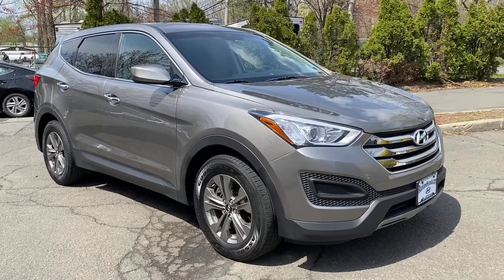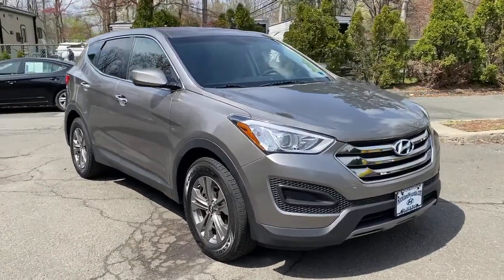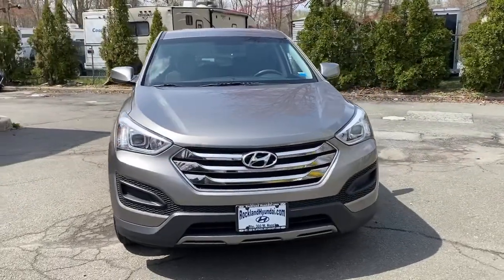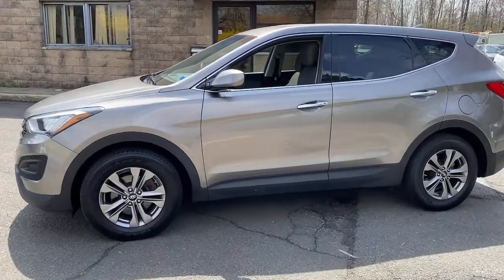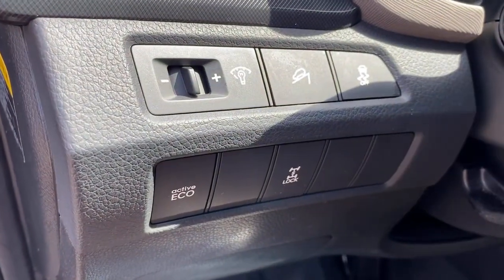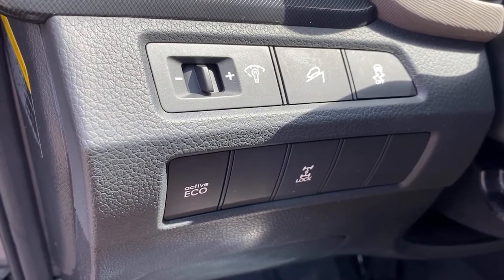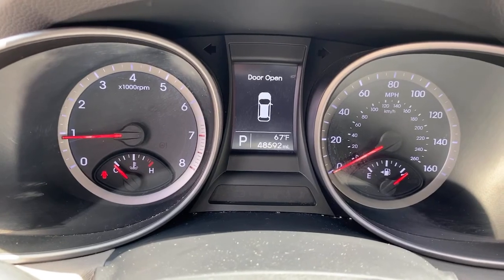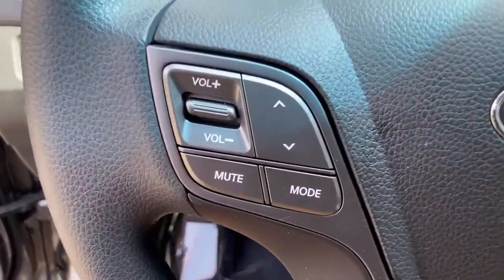2016 Hyundai Santa_Fe_Sport West Nyack, Nanuet, New City, Blauvelt, Spring Valley, NY 40477A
Mineral Gray Used 2016 Hyundai Santa_Fe_Sport available in West Nyack. New York at Rockland Hyundai. Servicing the Nanuet, New City, Blauvelt, spring valley, NY area.

Rockland Hyundai
55 NY 303

bEquipment/bbrThe installed navigation system will keep you on the right path. Conquer any rainy snowy or icy road conditions this winter with the all wheel drive system on this Hyundai Santa Fe Sport. The Hyundai Santa Fe Sport has a 2.4 liter 4 Cylinder Engine high output engine. It emanates grace with its stylish gray exterior. This small suv has an adjustable telescoping wheel that allows you to achieve a perfect fit for your driving comfort. Enjoy the tried and true gasoline engine in this 2016 Hyundai Santa Fe Sport . Light weight alloy wheels on this small suv are the perfect compliment to a stylish body. This Hyundai Santa Fe Sport has an automatic transmission that includes a manual shifting mode. Anti-lock brakes will help you stop in an emergency. This small suv features cruise control for long trips. This model is accented with a stylish rear spoiler. This small SUV will zip through traffic.brbrbPackages/bbrCARGO NET. CARGO TRAY. CARPETED FLOOR MATS. Equipment listed is based on original vehicle build. Please confirm the accuracy of the included equipment by calling the dealer prior to purchase.
CARGO NET,CARGO TRAY,CARPETED FLOOR MATS,Engine: 2.4L GDI DOHC 16-Valve I4,Transmission: 6-Speed Automatic w/SHIFTRONIC;  lock-up torque converter and manual shift mode,Axle Ratio 3.648,GVWR: 5;071 lbs,Transmission w/Driver Selectable Mode,Electronic Transfer Case,Automatic Full-Time All-Wheel,54-Amp/Hr Maintenance-Free Battery w/Run Down Protection,130 Amp Alternator,Gas-Pressurized Shock Absorbers,Front And Rear Anti-Roll Bars,Electric Power-Assist Speed-Sensing Steering,17.4 Gal. Fuel Tank,Single Stainless Steel Exhaust,Permanent Locking Hubs,Strut Front Suspension w/Coil Springs,Multi-Link Rear Suspension w/Coil Springs,4-Wheel Disc Brakes w/4-Wheel ABS; Front Vented Discs; Brake Assist; Hill Descent Control and Hill Hold Control,Wheels: 17 Alloy,Tires: P235/65 R17,Steel Spare Wheel,Compact Spare Tire Stored Underbody w/Crankdown,Clearcoat Paint,Body-Colored Front Bumper w/Black Rub Strip/Fascia Accent,Body-Colored Rear Bumper w/Black Rub Strip/Fascia Accent,Black Bodyside Cladding and Black Wheel Well Trim,Chrome Side Windows Trim,Chrome Door Handles,Body-Colored Power Heated Side Mirrors w/Convex Spotter and Manual Folding,Fixed Rear Window w/Fixed Interval Wiper; Heated Wiper Park and Defroster,Deep Tinted Glass,Front Windshield;  Sun Visor Strip,Variable Intermittent Wipers w/Heated Wiper Park,Fully Galvanized Steel Panels,Lip Spoiler,Chrome Grille,Liftgate Rear Cargo Access,Streaming Audio,Integrated Roof Antenna,Turn-By-Turn Navigation Directions,Driver Seat,Passenger Seat,40-20-40 Folding Split-Bench Front Facing Manual Reclining Fold Forward Seatback Rear Seat,Manual Tilt/Telescoping Steering Column,Front Cupholder,Rear Cupholder,Remote Releases -Inc: Power Fuel,Cruise Control w/Steering Wheel Controls,HVAC;  Underseat Ducts and Headliner/Pillar Ducts,Locking Glove Box,Driver Foot Rest,Interior Trim;  Simulated Wood Instrument Panel Insert; Metal-Look Door Panel Insert and Metal-Look Interior Accents,Full Cloth Headliner,Urethane Gear Shifter Material,Day-Night Rearview Mirror,Driver And Passenger Visor Vanity Mirrors w/Driver And Passenger Illumination,Full Floor Console w/Covered Storage; Mini Overhead Console w/Storage and 4 12V DC Power Outlets,Front Map Lights,Fade-To-Off Interior Lighting,Full Carpet Floor Covering,Carpet Floor Trim,Cargo Area Concealed Storage,Cargo Space Lights,FOB Controls;  Cargo Access,Instrument Panel Bin; Driver / Passenger And Rear Door Bins,Delayed Accessory Power,Systems Monitor,Outside Temp Gauge,Analog Display,Manual Adjustable Front Head Restraints and Manual Adjustable Rear Head Restraints,Front Center Armrest and Rear Center Armrest,2 Seatback Storage Pockets,Perimeter Alarm,4 12V DC Power Outlets,Air Filtration,Side Impact Beams,Dual Stage Driver And Passenger Seat-Mounted Side Airbags,Tire Specific Low Tire Pressure Warning,Dual Stage Driver And Passenger Front Airbags,Curtain 1st And 2nd Row Airbags,Airbag Occupancy Sensor,Driver Knee Airbag,Rear Child Safety Locks,Outboard Front Lap And Shoulder Safety Belts;  Rear Center 3 Point; Height Adjusters and Pretensioners